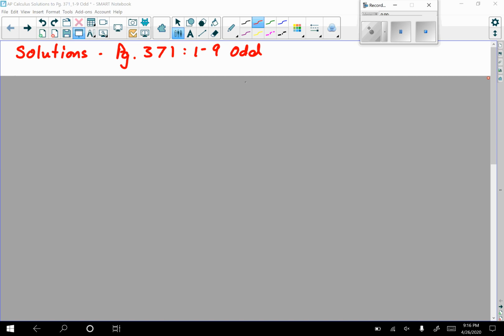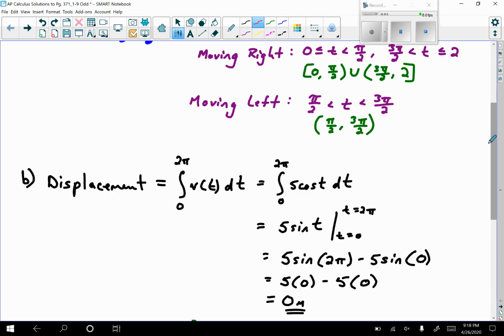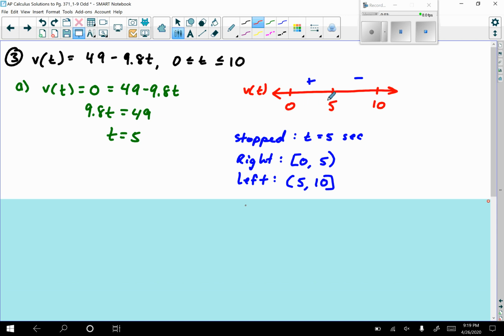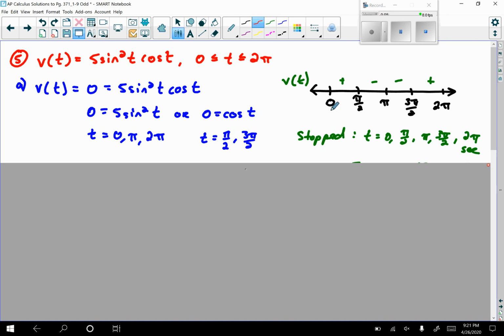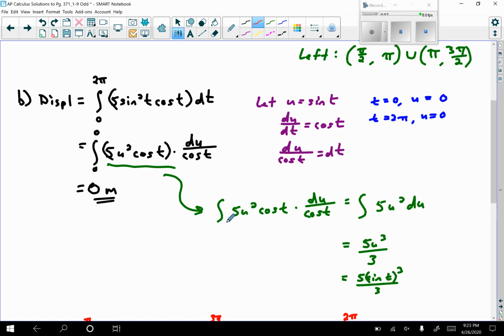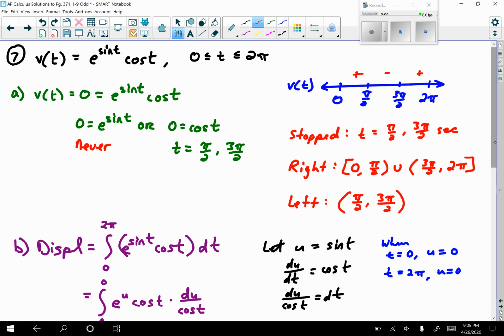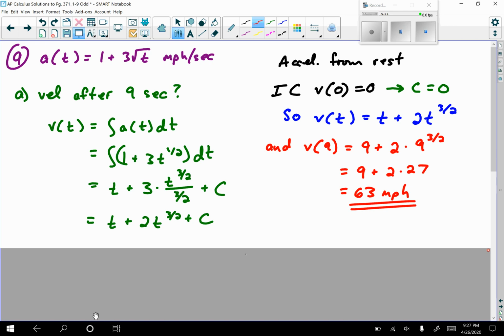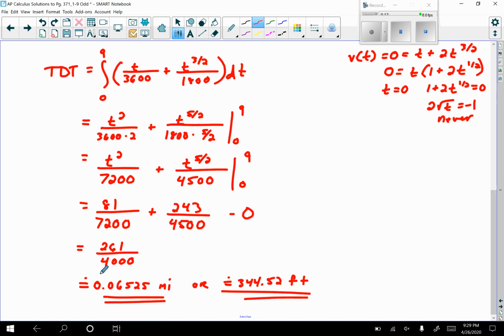AP Calculus Solutions to Pg. 371 1-9 odd